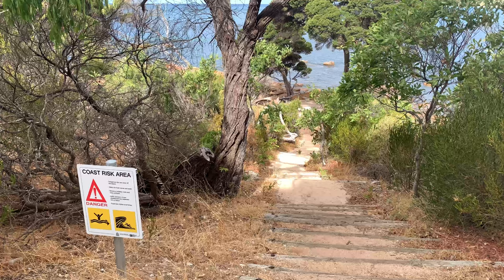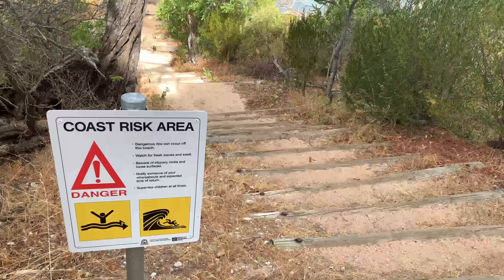5 Essential Tips for Amazing Seascape Photography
In which I propound absurd photographic clichés while spending a day around the coastline of Yallingup and Dunsborough in Western Australia.

And yes, there are more than five keys to amazing seascape photography.